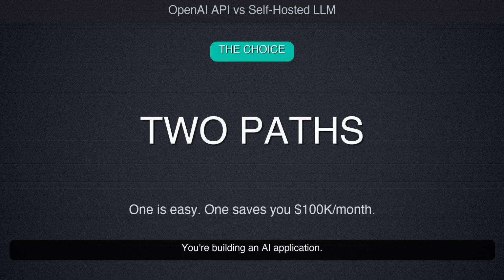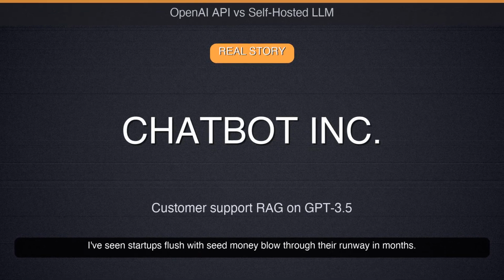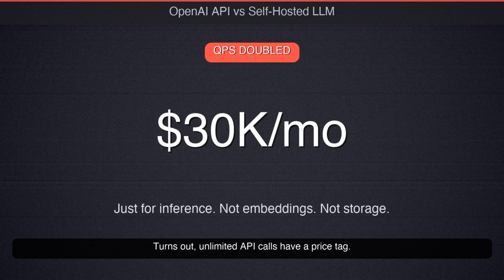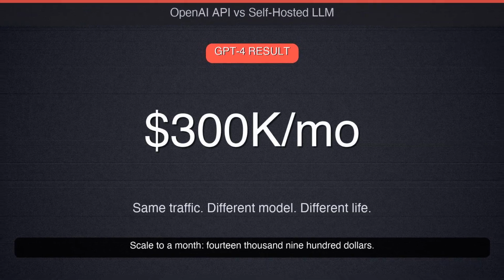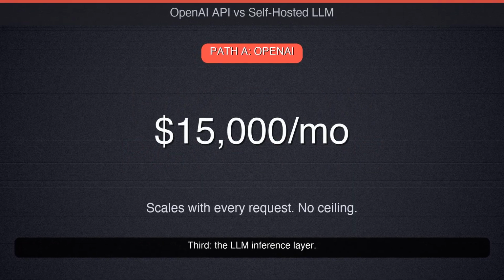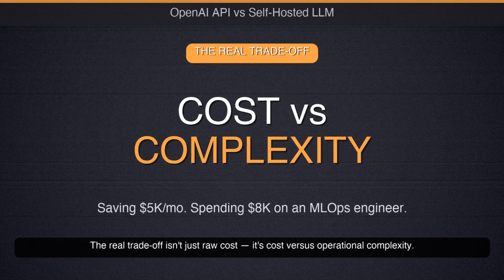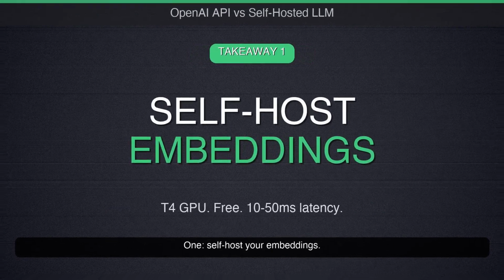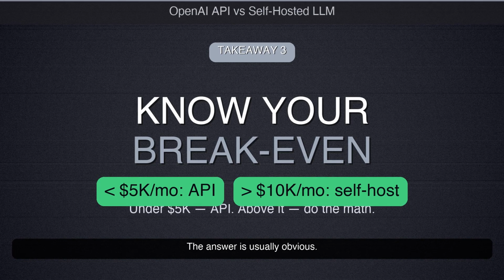OpenAI API vs Self-Hosted LLM: The Real Cost ($15K → $1.5K)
OpenAI API vs Self-Hosted LLM: the real cost analysis for AI applications. Learn how to cut your LLM inference bill from $15,000/month to $1,500/month by rethinking your RAG system design.

ChatBot Inc. hit 10 QPS on GPT-3.5 and woke up to a $15K invoice. This video breaks down exactly why — and the three levers (embeddings, retrieval, LLM hosting) that change the math entirely.

⏱ Chapters:
0:00 The $15K vs $1.5K problem
0:35 ChatBot Inc. case study
1:22 Naive RAG: where the money goes
2:01 The 3 cost levers (embeddings, vector DB, LLM)
3:06 Self-hosting trade-offs — the real break-even
3:47 Key takeaways